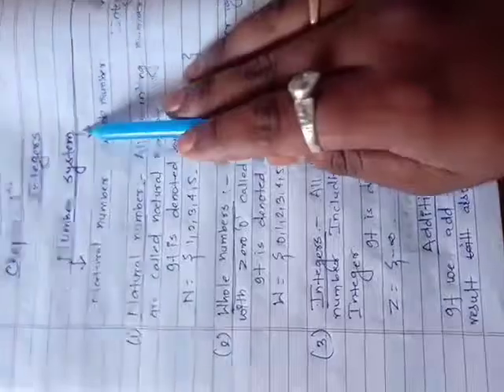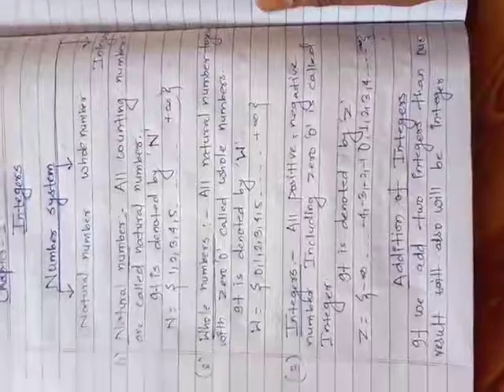Class 7 rs aggarwal chapter 1st Integer( part-1)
Clear concept on integer